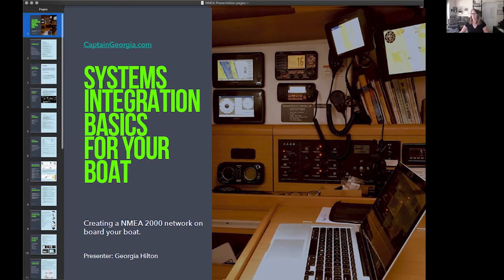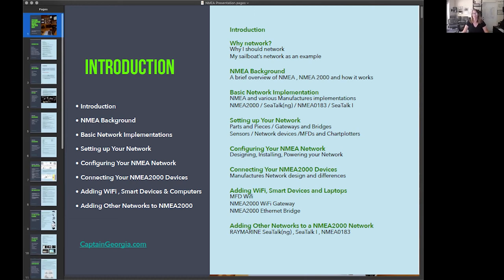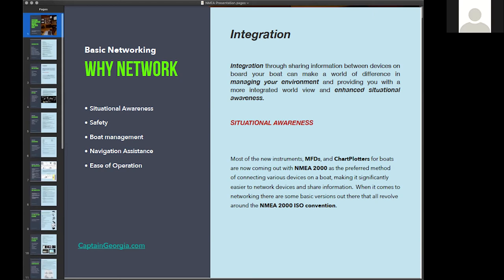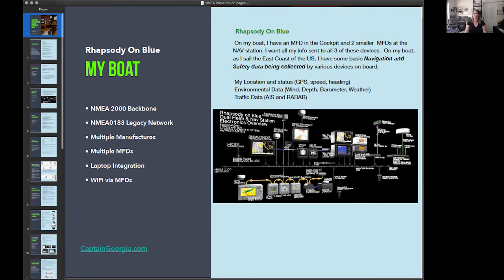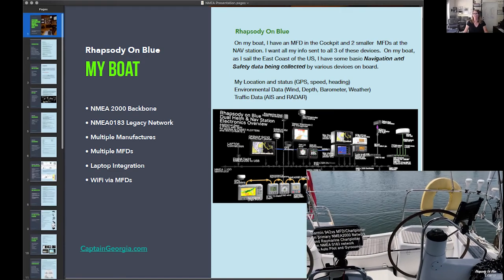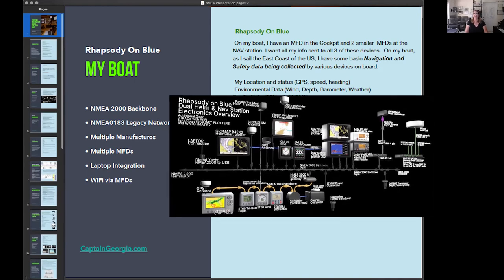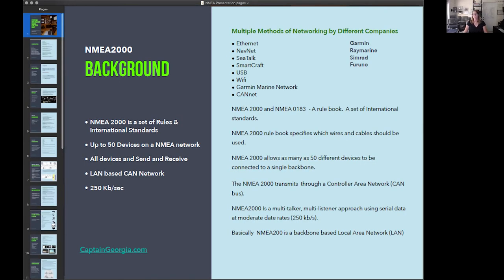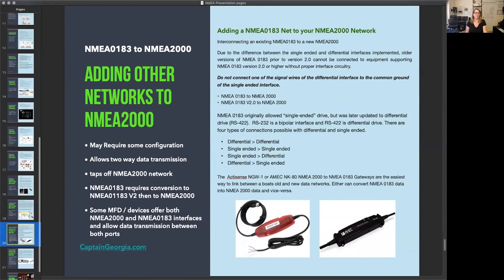Basic NMEA networking for your boat - a presentation I gave to a sailing group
This is a basic beginner overview of networking with NMEA200 for small boats.